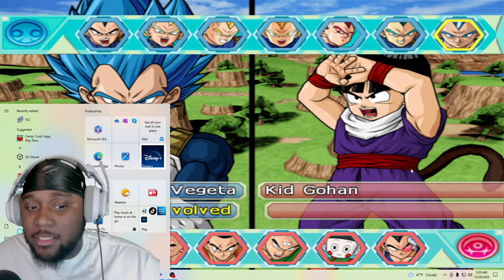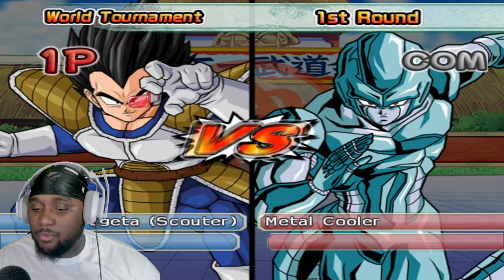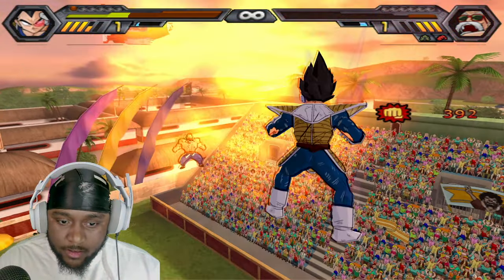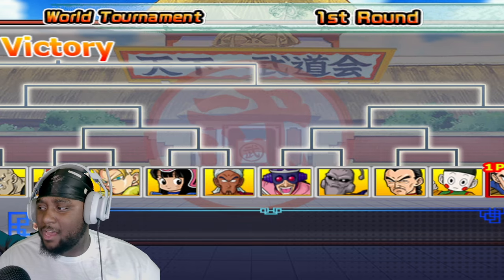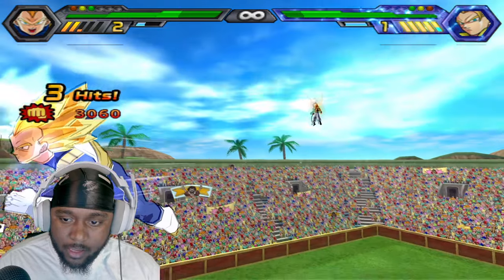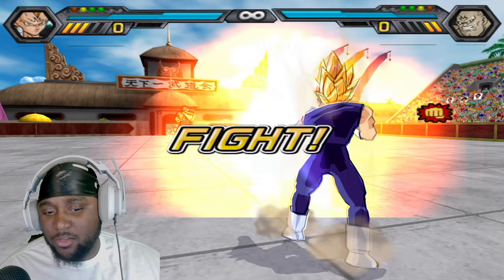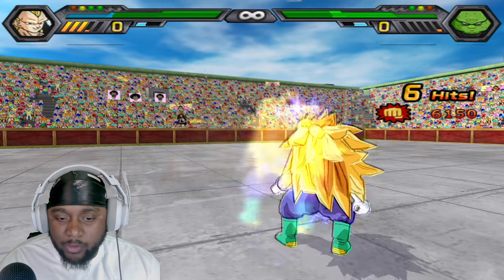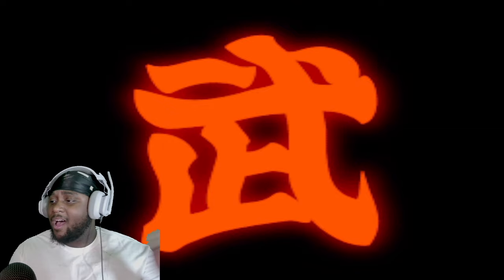Playing as EVERY, Version of Vegeta in Dragon Ball Z: Budokai Tenkaichi 4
In this video, we are diving into the exciting world of Dragon Ball Z: Budokai Tenkaichi 4 mod. Get ready to unleash your inner Saiyan as we explore various versions of Vegeta, including Scouter Vegeta, SSJ Vegeta, Majin Vegeta, SSJ3 Vegeta, SSJ4 Vegeta, SSJ God Vegeta, and SSJ Blue!

Join us as we showcase the epic battles and intense fights that these different versions of Vegeta bring to the game. With each transformation, Vegeta's power level increases, allowing you to experience the full range of his abilities and techniques.

Whether you're a fan of the classic series or a newcomer to the Dragon Ball Z world, this mod will surely keep you on the edge of your seat. So, sit back, relax, and prepare to witness the incredible power of Vegeta unleashed!

Get ready to power up and embark on an unforgettable adventure with Vegeta!